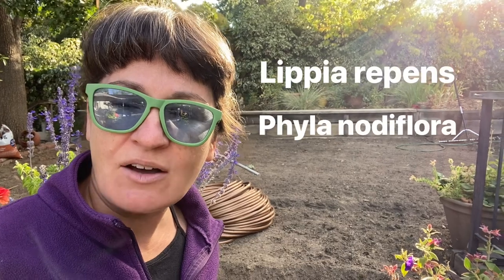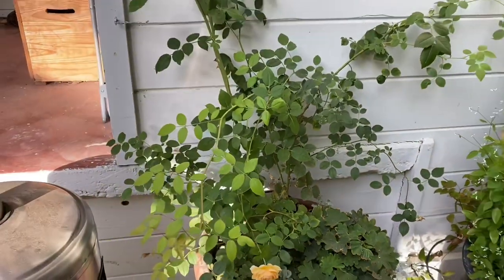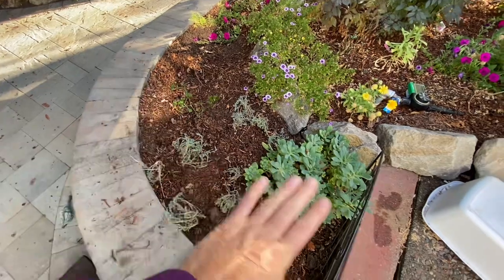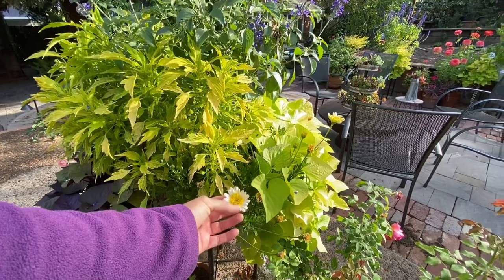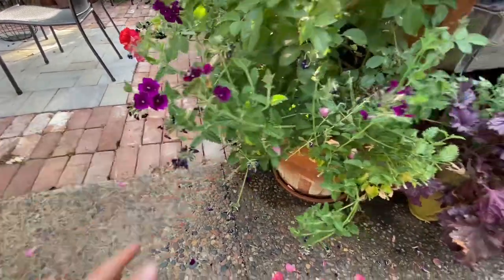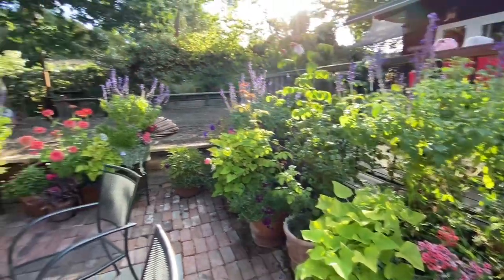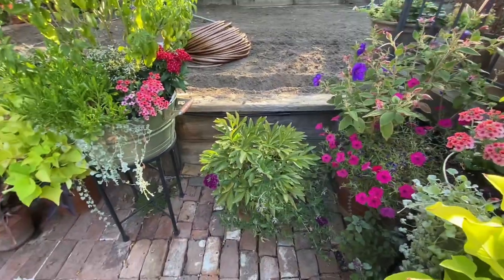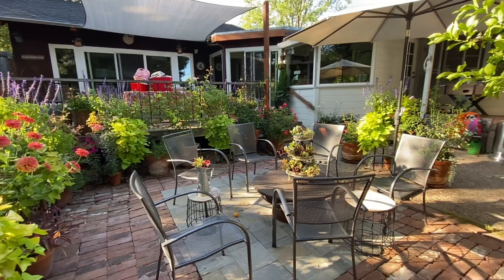End of August zone 9 Garden Tour// patio garden//container garden//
In today's video filmed at the end of August I want to share how things are looking in my patio garden. Most flowers are in containers on my patio and have been filmed over the course of 2022. Lots of David Austin Roses as well as other beautiful pops that work well here in our warm Zone 9 climate! Hope this helps!

**PEST CONTROL + FERTILIZER I always have on hand:

Deer border spray
Gopher wire baskets (the BEST and easiest to use!)
Rosetone fertilizer (I apply monthly during growing season)
Plant-tone fertilizer (for general purpose-slow release)
EB Stone organic Citrus and Fruit tree food (every couple of month application)
EB Stone Sure Start organic starter fertilizer (I use with every new planting)
EB Stone Ultra Bloom organic flower fertilizer (I add to containers every month)
Maxsea organic bloom fertilizer (for weekly application during the season-add to watering can)
Maxsea organic all purpose fertilizer (for weekly application during the growing season- add to watering can)

Sluggo (for slugs)
Bonide Neem oil (for preventing TONS of pests and diseases)

**Favorite GARDEN TOOLS:
Garden saw (for dividing plants, removing small branches, scoring)

Are you a beginner gardener or an experienced gardener? You can subscribe here or follow me on Facebook or Instagram to have continued inspiration and ideas on all that Power to the Flower designs here in USDA zone 9 in the East Bay of Northern California.